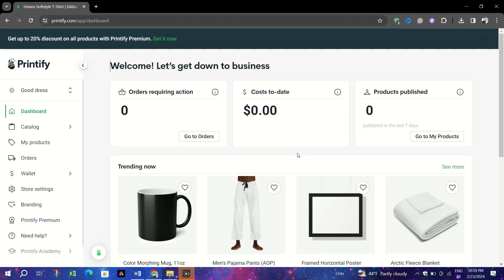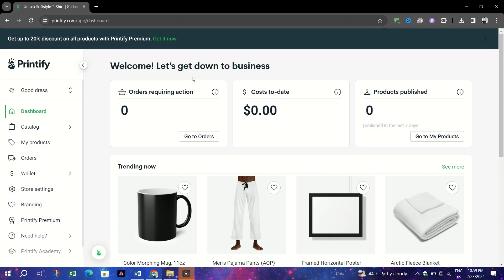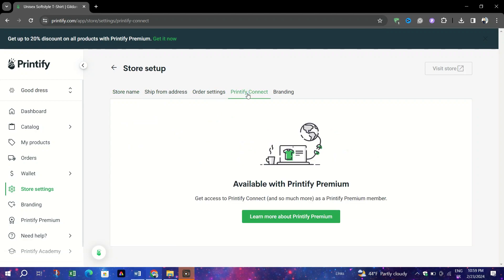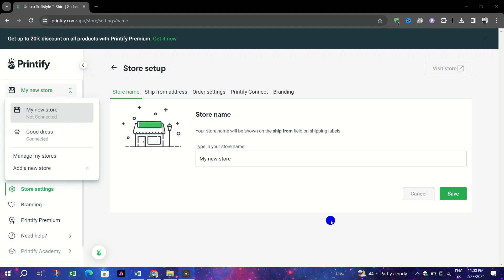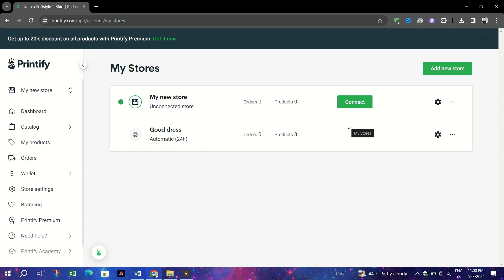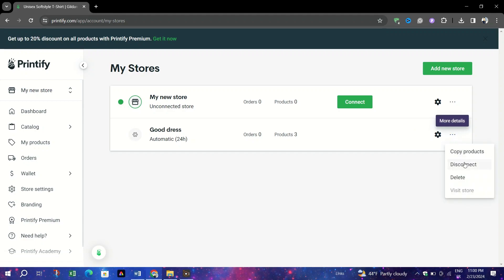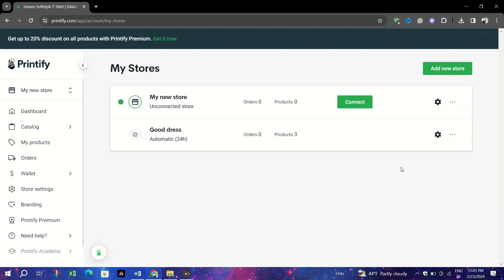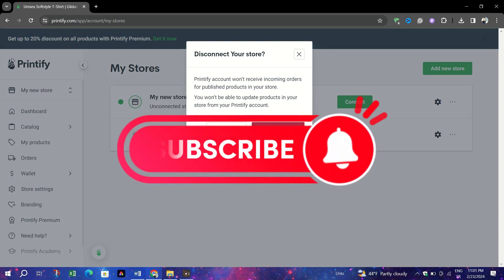How To Disconnect Your Store from Printify: A Simple Guide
Learn how to disconnect your e-commerce store from Printify with ease. This straightforward tutorial guides you through each step to ensure a hassle-free process, whether you're transitioning to a new platform or making changes to your business strategy. Follow our instructions to securely and efficiently remove your store's integration with Printify.